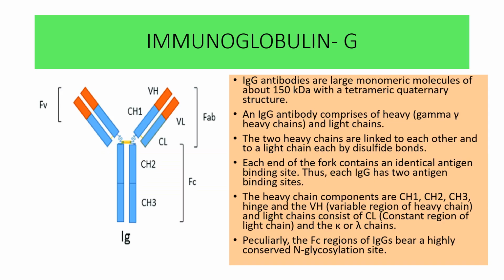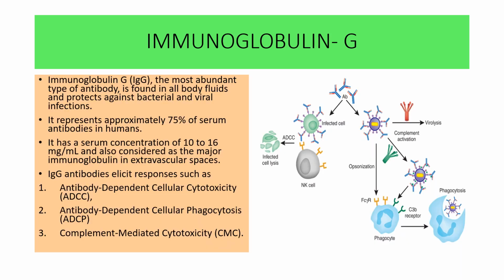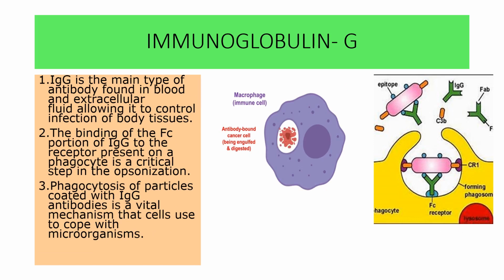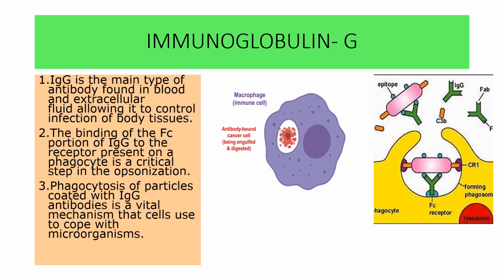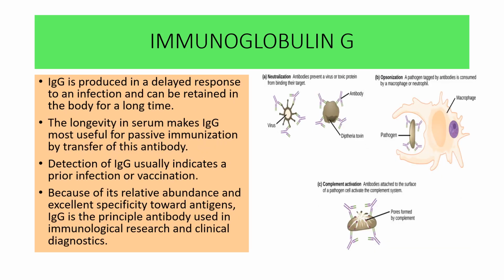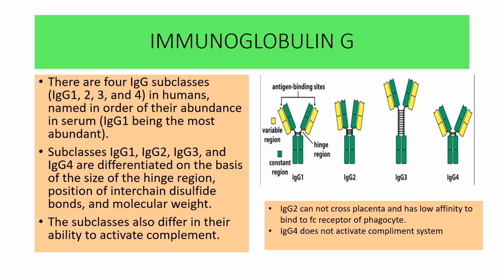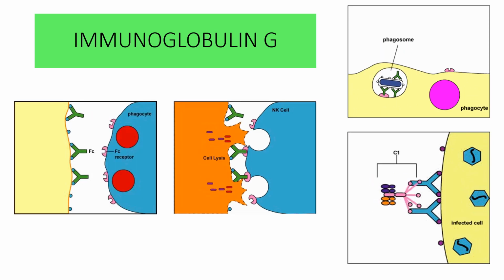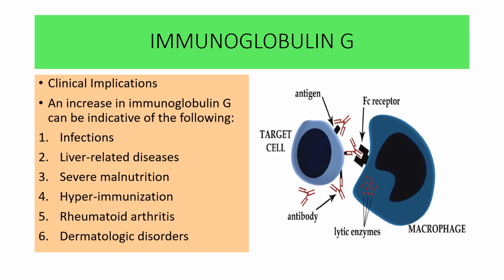IMMUNOGLOBULIN G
structure and function of antibody G